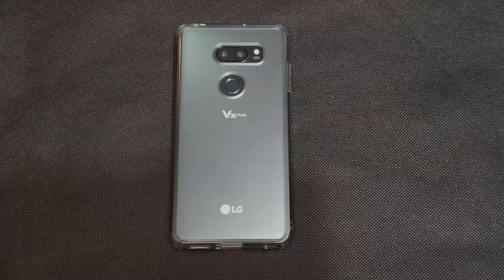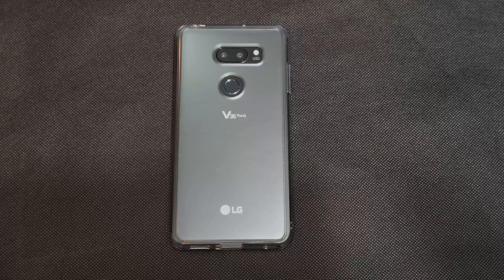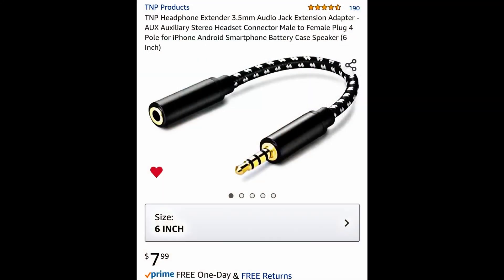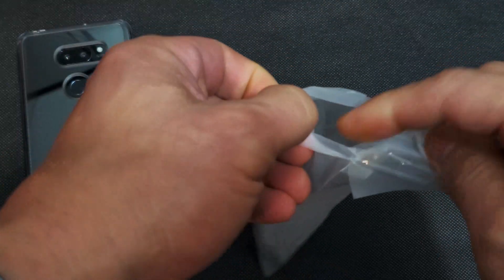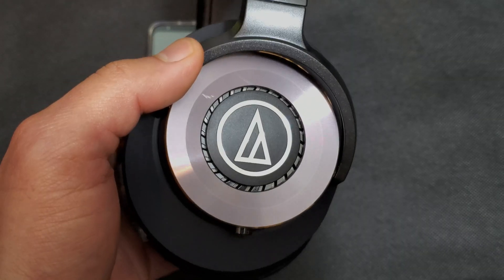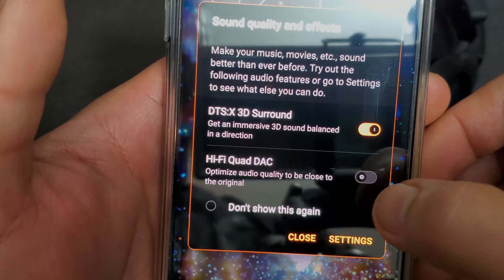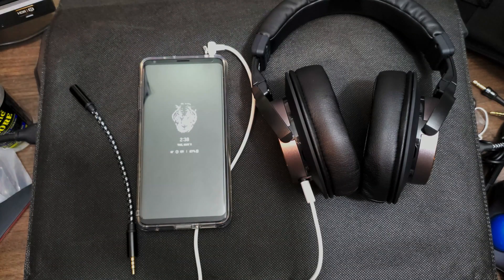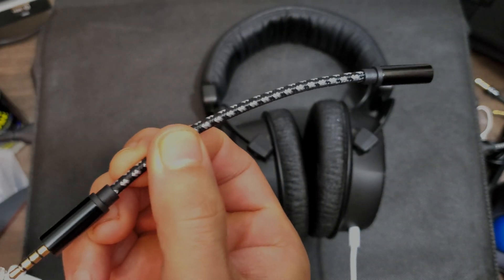Tricking LG Phones Quad Dac To Get Louder Headphone Volume, No Root or Experience Necessary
The quad DAC built inside the newest LG G series and V series of smartphones is a blessing for those who love good audio quality in there smartphone headphone jack, but sometimes it can also be a curse because the quad DAC controls how much volume - power to give your headphones and just enough that they won't distort sound and make your music sound better. But what if you feel or in this case, you hear like you need more volume? This video shows you how to get more volume from the quad DAC so you can get the loudness boosted just that much more.

How to trick the Quad DAC: LG V40, LG V30, LG G7, and the LG G8